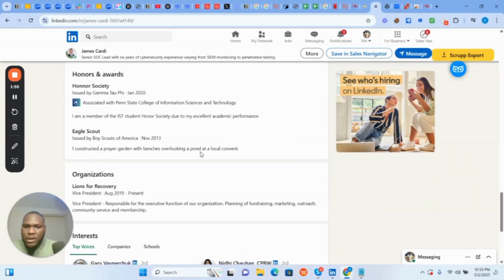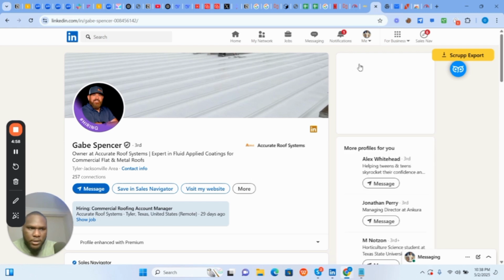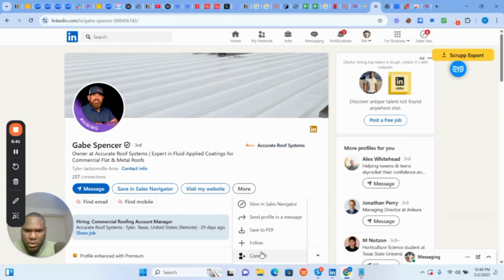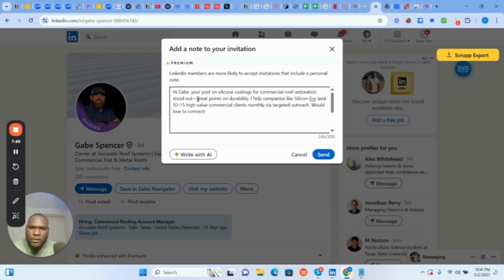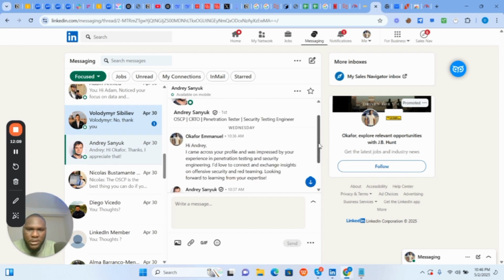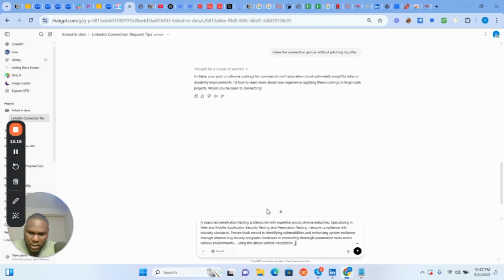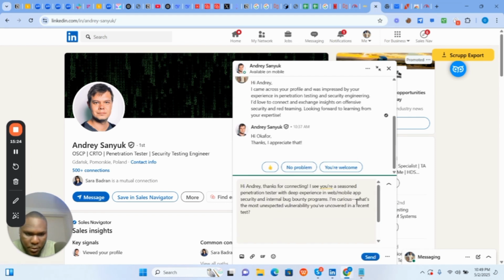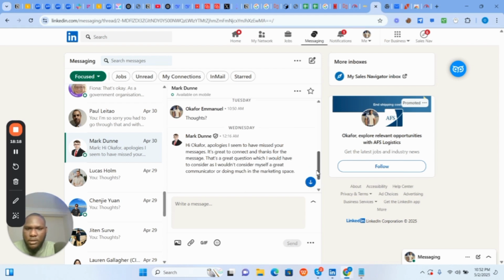How To Use ChatGPT To Message Client On LinkedIn. (And Actually Get Response)